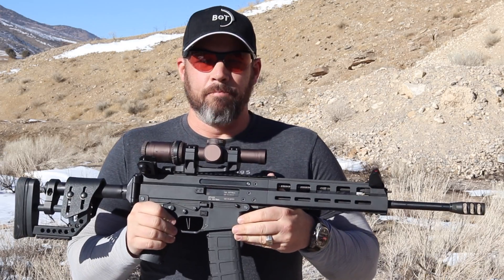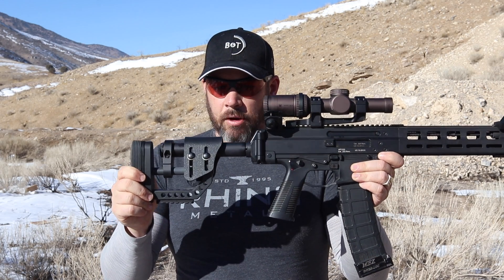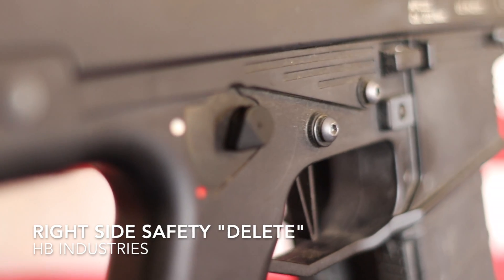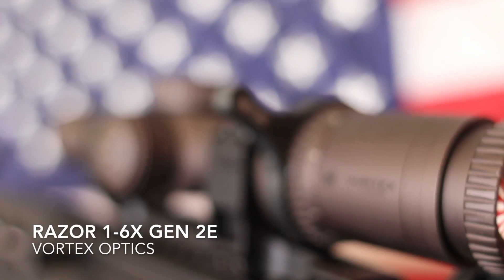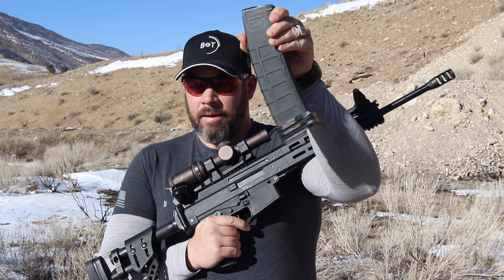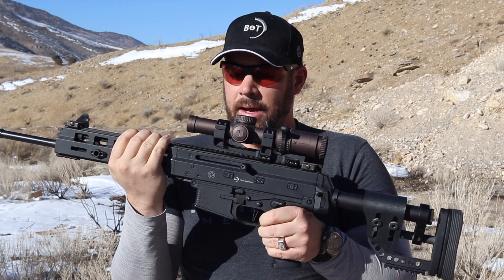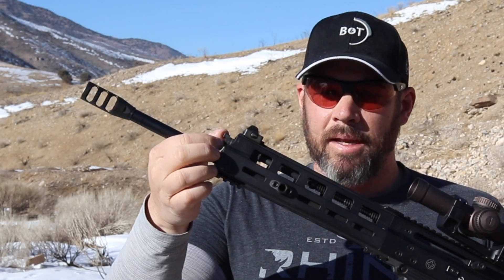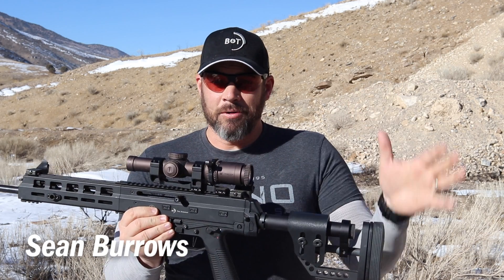Setting Up the B&T APC223 As A 3-Gun Rifle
I've had requests for months to make this video, and I finally had some time to give you the breakdown for how I've set up my 2020 competition rifle for 3-gun, and my plans for next season!

0:24 - Rifle Stock Setup - See Also
0:44 - Back-Up Iron Sights
1:20 - Right Side Safety “Delete”
1:47 - Trigger Upgrade - See Also
2:07 - LPVO Optic
2:16 - Enlarged Optic Throw Lever
2:39 - Modular Magazine Extensions
3:12 - Enlarged Charging Handle
3:33 - Custom Machined Hand Guard
4:03 - Competition Compensator